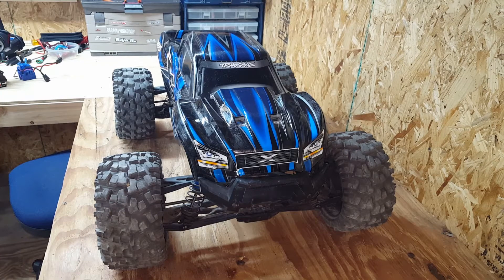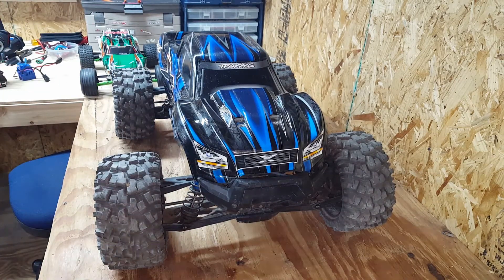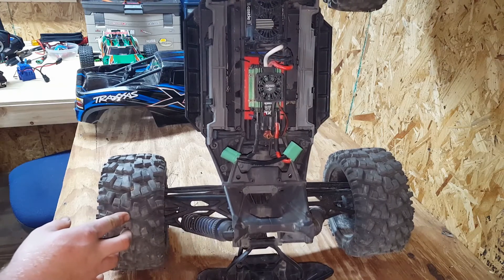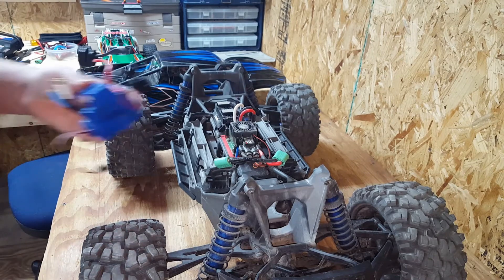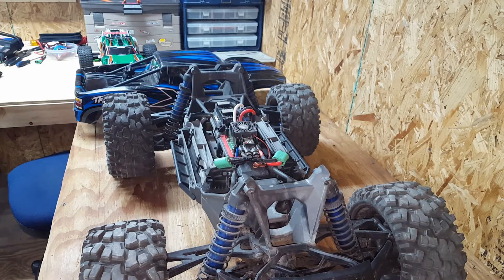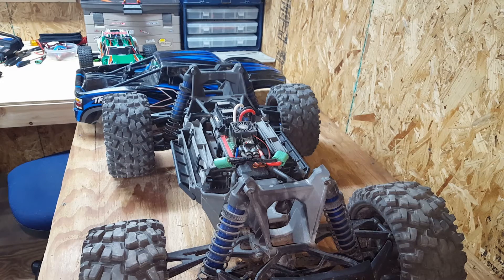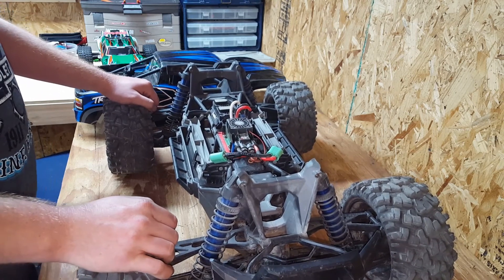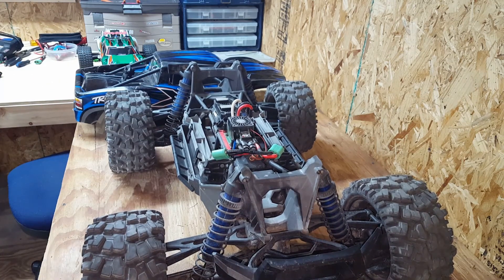Traxxas X-maxx FINAL THOUGHTS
My final thoughts on the xmaxx after owning it for a year.